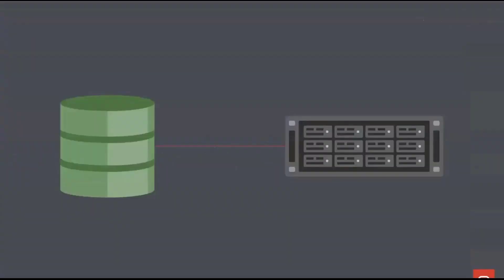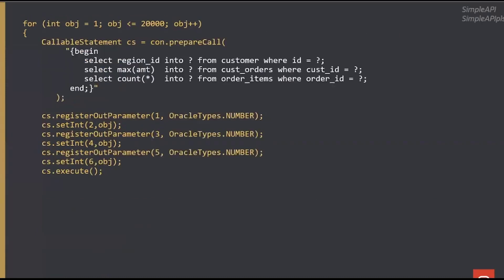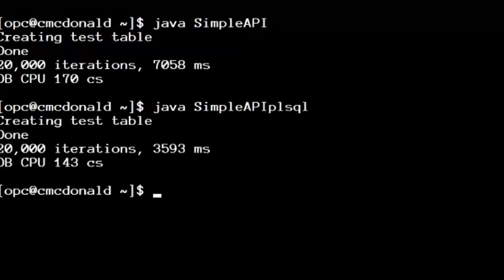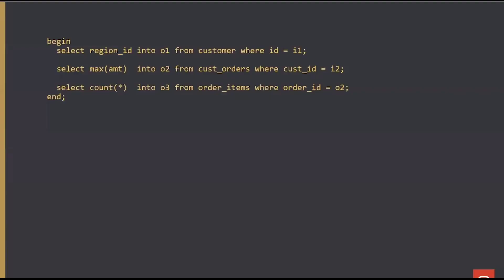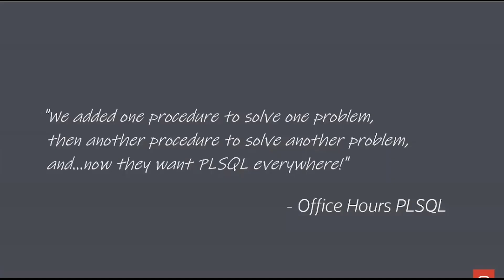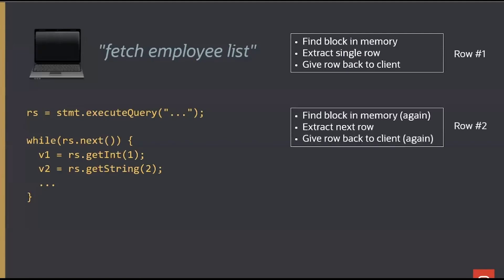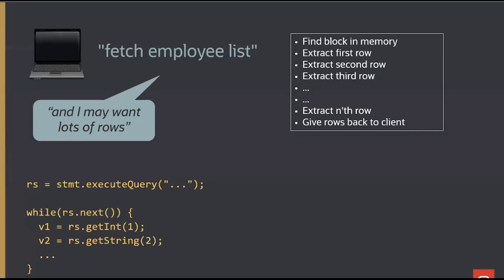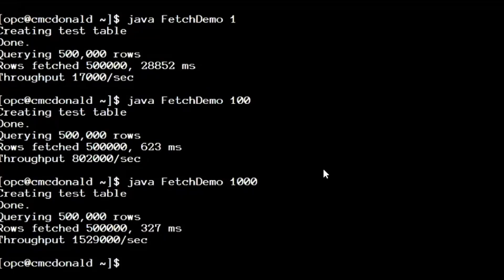To use LESS database CPU, you need to do MORE database work?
Database servers are fast...Application servers are fast, but shifting data between the two is bound by the laws of physics, and the quality of your network. No matter how good your hardware is, network trips can make or break your application performance. And as strange as it seems, the more work you push across the network to your database, the less CPU it will need to burn ...

Highlights from the 2020 Oracle Developer Live event.

, Dyalla